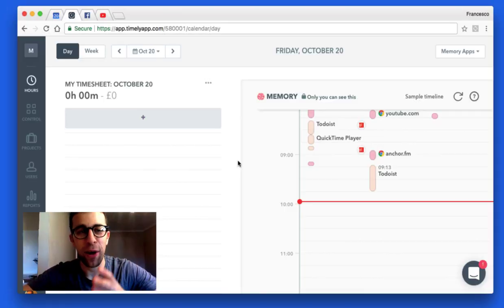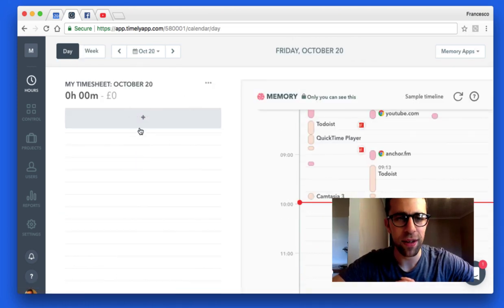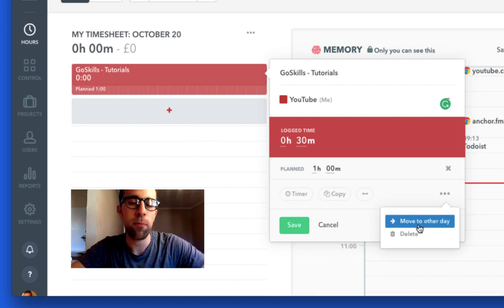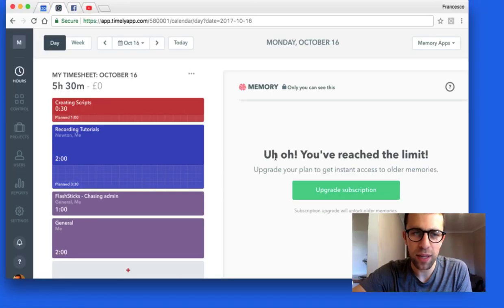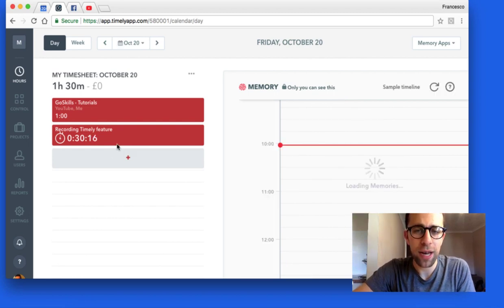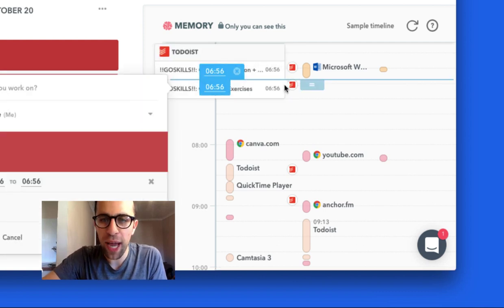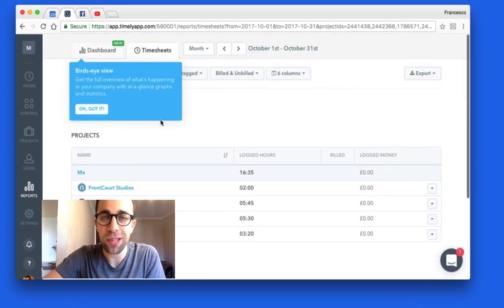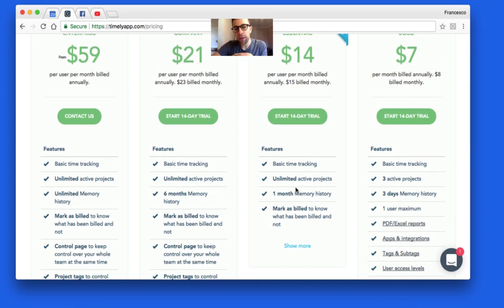Tracking Time with Todoist + Timely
Stop doing busywork! Try Bento Focus Find the best productivity tools with our Tracking time across your day is becoming even more popular with an influx in people logging hours across their workday to audit, fine tune, and improve on their time management skills.

Todoist and Timely are two resources that work well together for logging and capturing hours into a clear, concise view to report on.

1. Go to Settings/ Subscriptions

*If you want to use the monthly discount for the first 3 months, you'll first need to switch to a monthly billing.

3. Paste it at the end of the URL (so the URL will look something like this or =francesco-monthly). Hit enter.

// HOW TO JOIN IN
📋  Sign-up to Productivity Training course: (coming soon)

/// MUSIC USED

// ABOUT

Remote-working marketer by day, Productivity app reviewing YouTuber by night. Based in the UK. Enthusiastic about technology! Keep Productive is a community dedicated to helping you find the best productivity applications and achieving your goals through interviews/advice with experts in the productivity field. You can find out more about Keep Productive over Keep Productive is a community dedicated to helping you find the best productivity applications and achieving your goals through interviews/advice with experts in the productivity field. You can find out more about Keep Productive over Find the perfect productivity tools with Tool Finder
POPULAR TOOLS